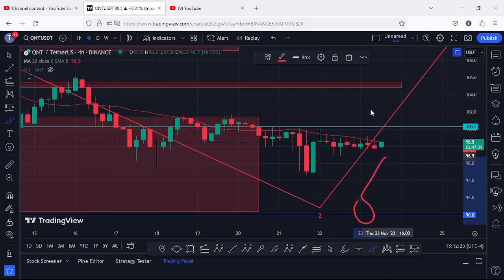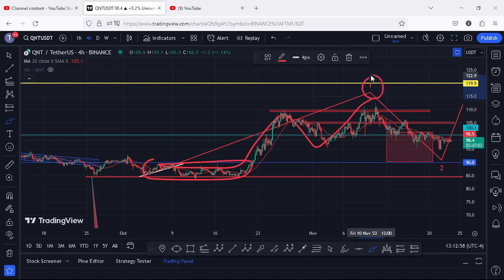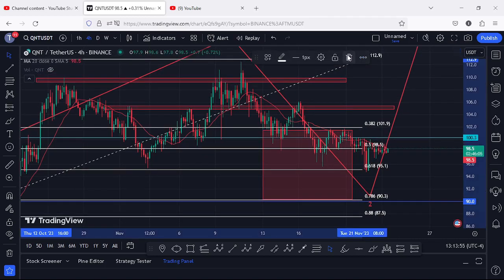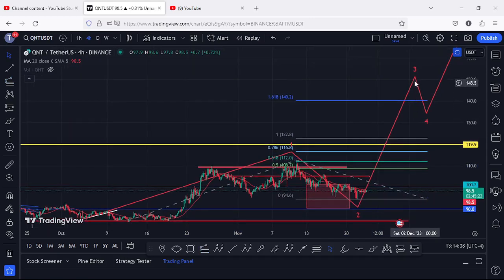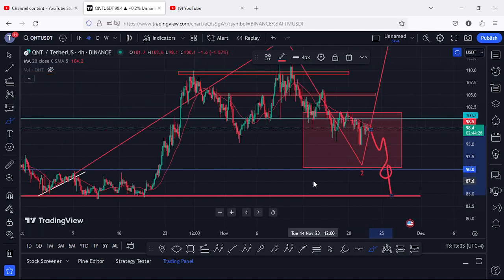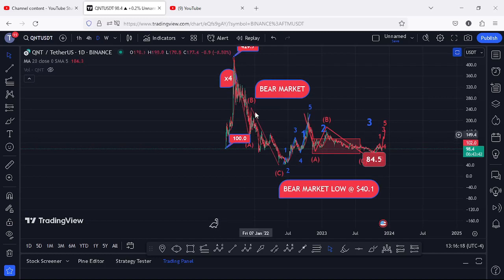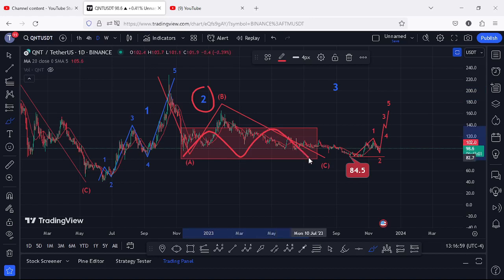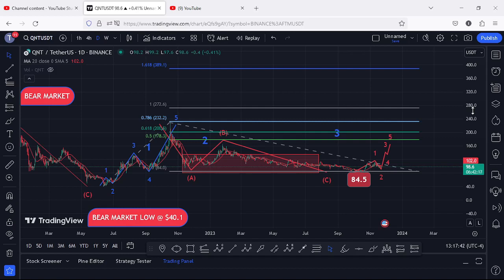🚨QUANT (QNT) 99% OF INVESTORS WILL MISS OUT ON THIS quant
QUANT (QNT) 99% OF INVESTORS WILL MISS OUT ON THIS MOVE